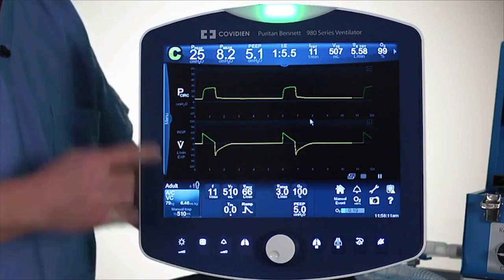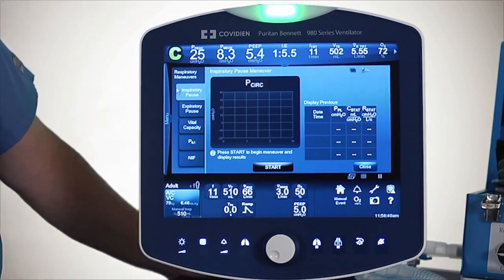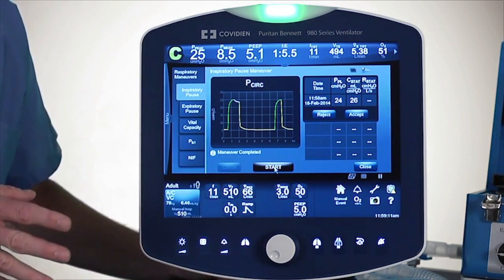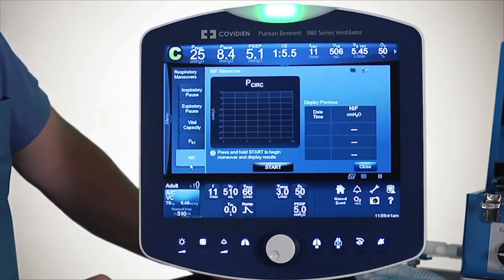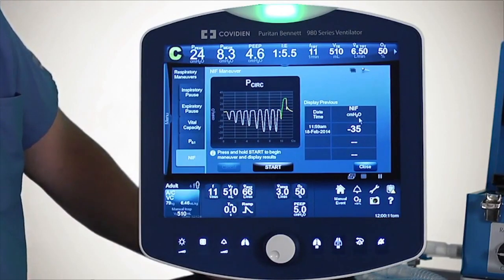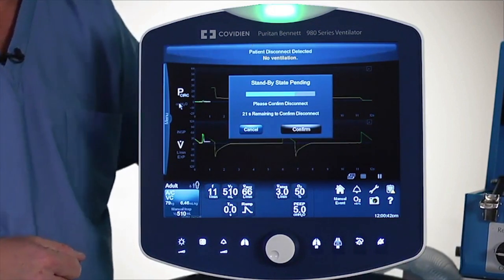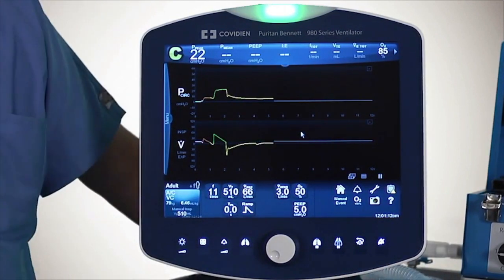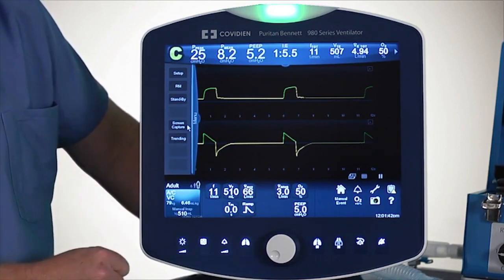Puritan Bennett™ 980 Ventilator Basic Lesson: Menu Tab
The Puritan Bennett™ 980 ventilator offers an array of display screen viewing options including the menu tab. In this lesson, get an increased understanding of how to use the menu tab for setup, respiratory maneuvers, standby, screen capture, and trending. Under the respiratory mechanics screen, you can run through inspiratory pause or NIF simulations. Use the standby setting if you should need to move a patient resulting in a temporary disconnect. Watch the video to learn the functionality of the menu tab.

For more resources for the Puritan Bennett 980™ ventilator, visit our customer resource

(18-VE-0060)